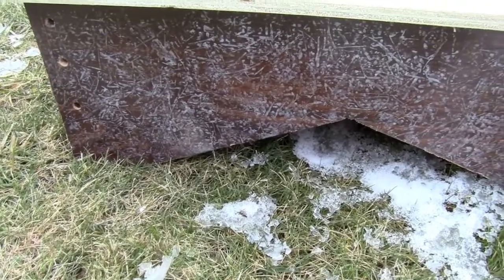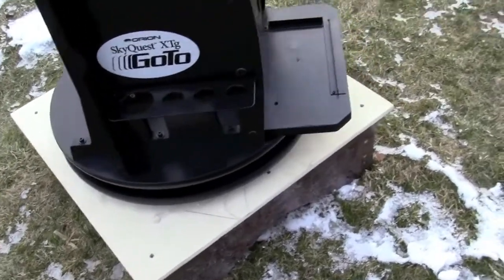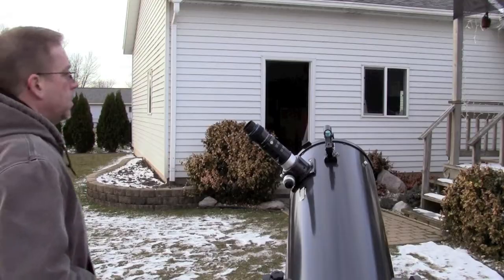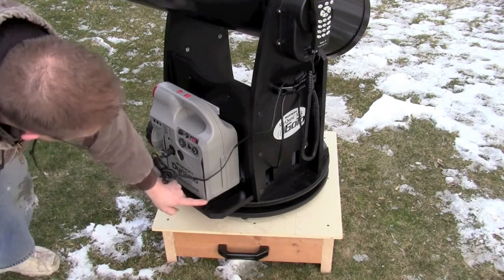How To Make A Base Table For Your Dob Telescope